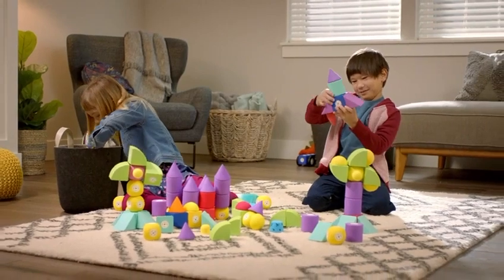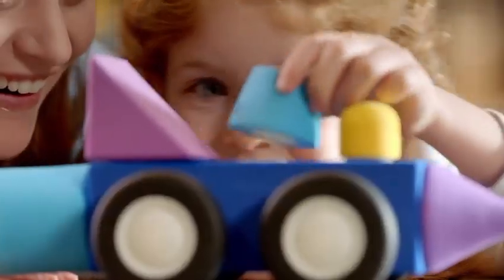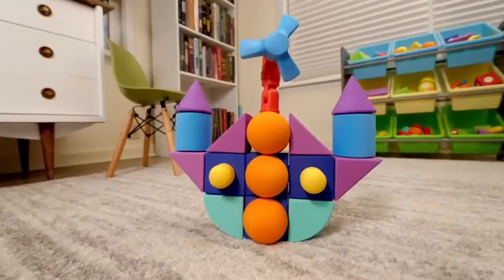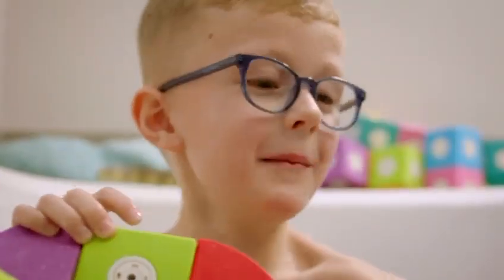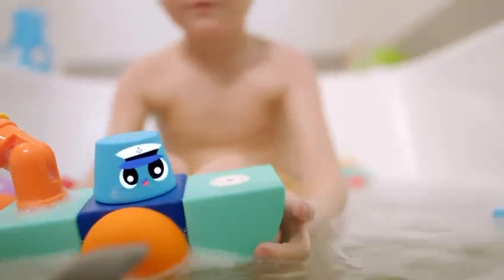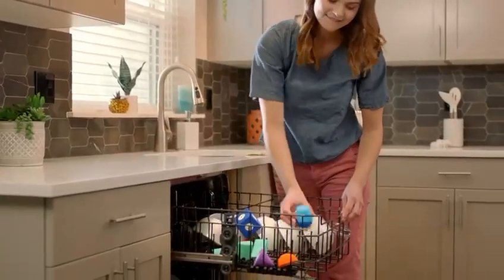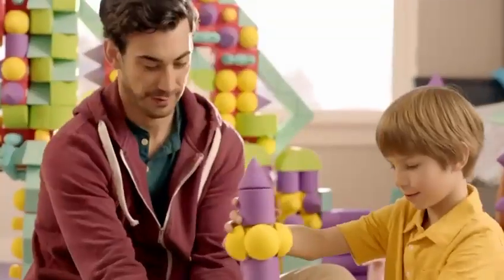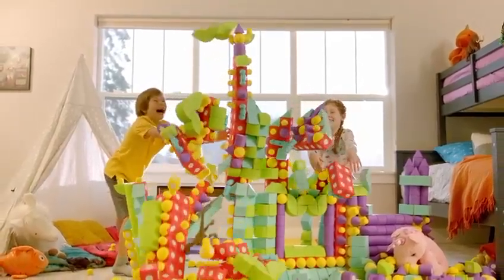Discover the Ultimate Educational Toy: Blockaroo Magnetic Building Blocks | Naivri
Join us as we explore the amazing Blockaroo Magnetic Building Blocks – the perfect educational game for kids! Designed with maximum safety in mind, these non-toxic, pediatric educational toys are thoroughly tested to exceed the highest international safety standards.

With Blockaroo, your child can unleash their creativity using large, soft foam tiles that are ideal for toddlers and preschoolers. These 100% magnetic blocks connect effortlessly every time, ensuring endless possibilities for fun and learning without any frustration.

But that’s not all – Blockaroo blocks double as ultimate bath toys! They float on water and stick to common bathtubs, making bath time a blast for boys and girls. Suitable for children aged 1 year and up, these blocks are easy to clean by simply placing them in the upper compartment of the dishwasher.

Watch our in-depth review to see why Blockaroo Magnetic Building Blocks are a must-have addition to your child’s toy collection.

Product Highlights:

Maximum Safety: Non-toxic and thoroughly tested.
Pediatric Educational Toys: Ideal for creative building.
100% Magnetic: Blocks connect effortlessly.
Ultimate Bath Toys: Float on water and stick to bathtubs.
Easy to Clean: Dishwasher safe.
Suitable for ages 1 and up.

Naivri: Where Life, Beliefs, and Unmissable Deals Collide! Join me on a journey of personal experiences, beliefs, and product explorations. From insightful reviews to exclusive offers, this channel is your one-stop destination for a unique blend of lifestyle, beliefs, and unbeatable deals.